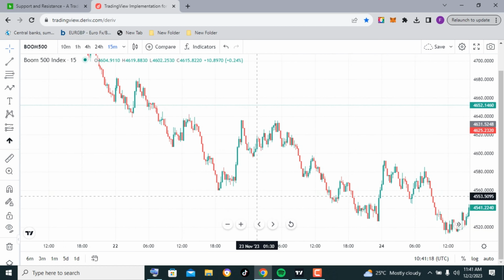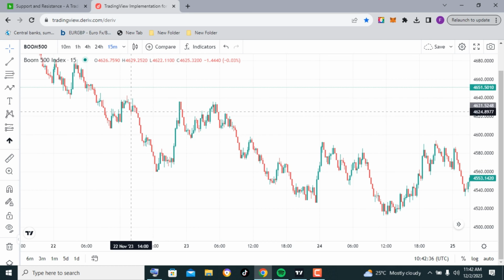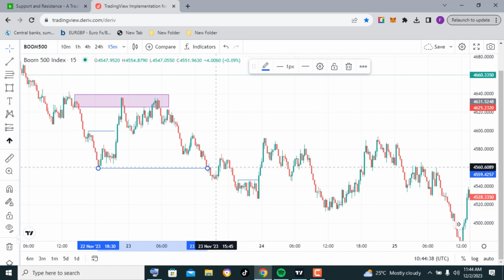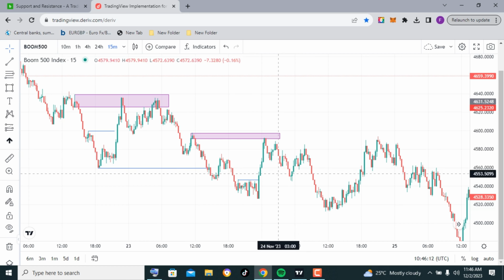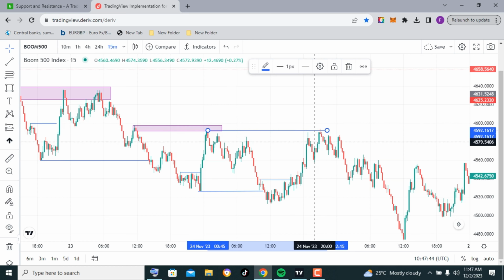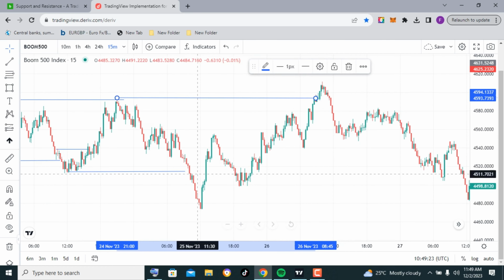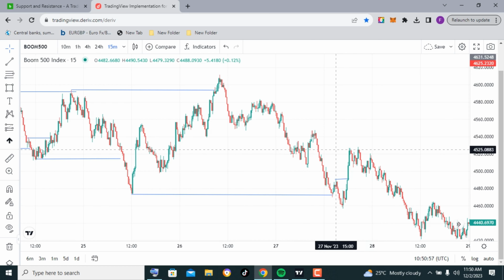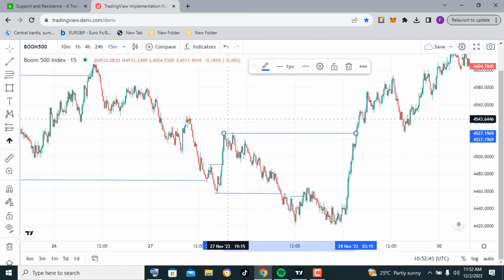HOW TO ANALYZE AND TRADE SYNTHETIC INDICES ON DERIV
This video show you how to analyze an how to trade synthetic indices on deriv